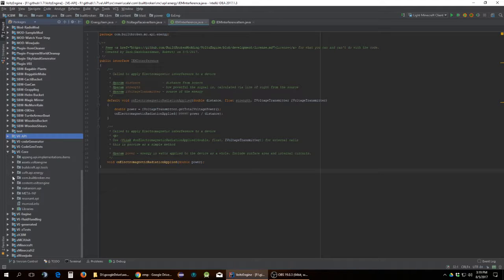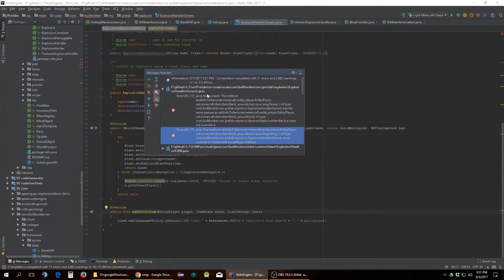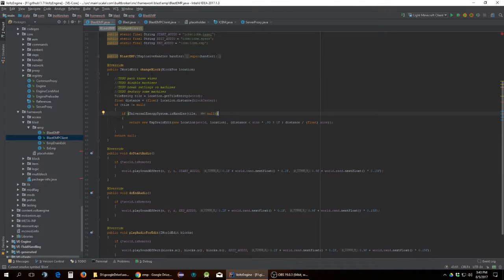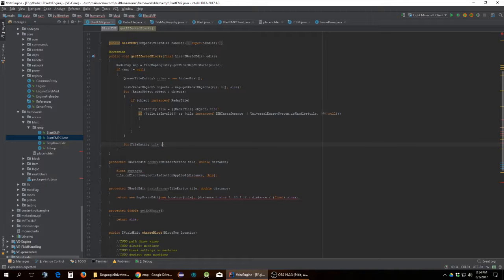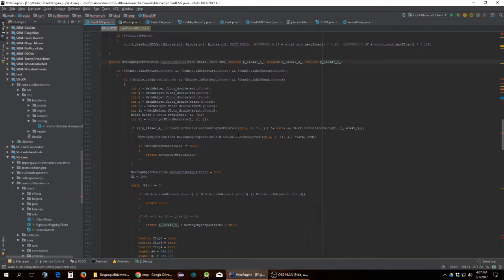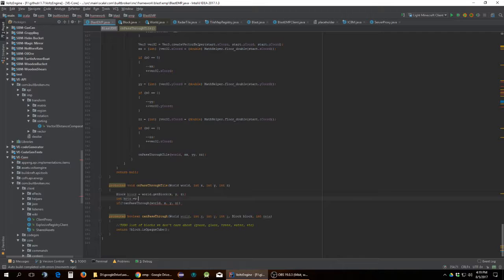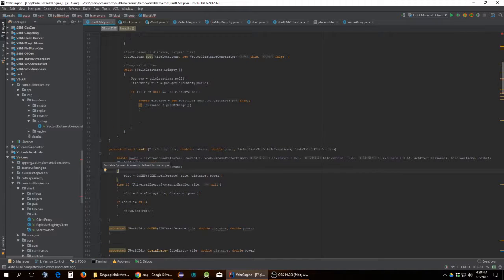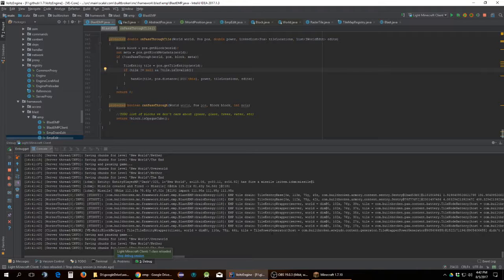Dev Work #186 :: ICBM EMP Part #3 :: Implementation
With a design in place the implementation can be started and EMP reworked.